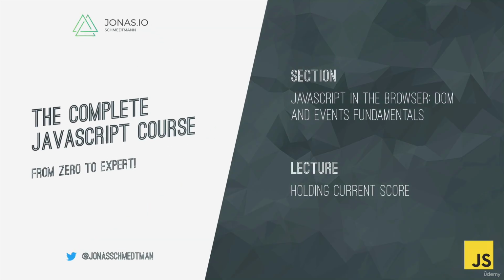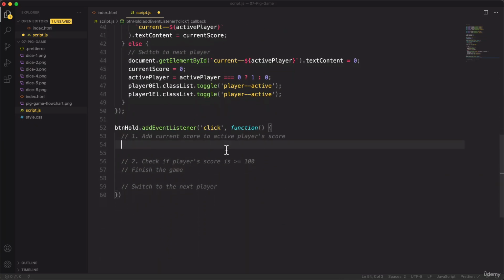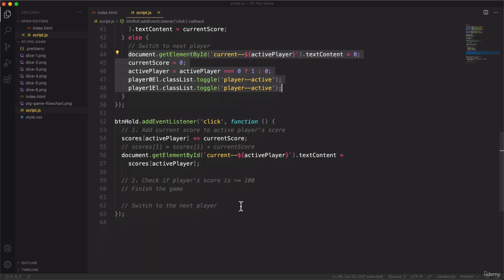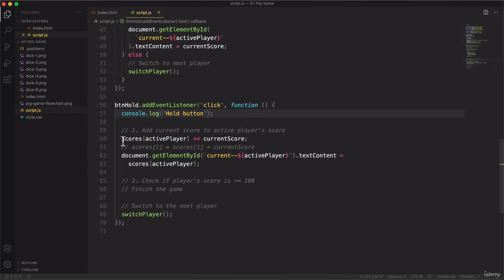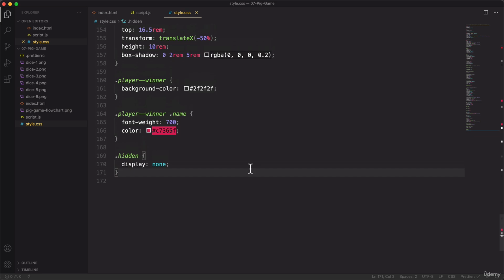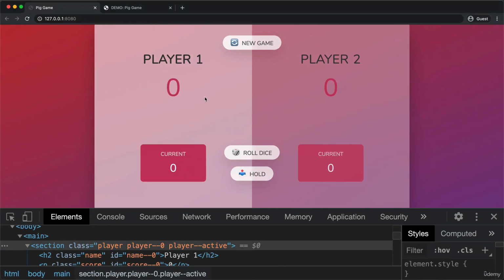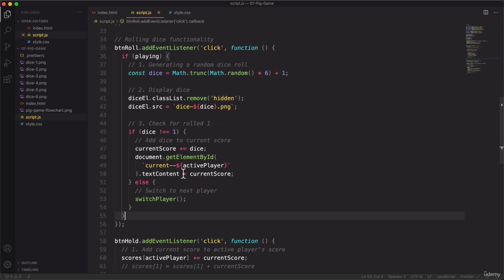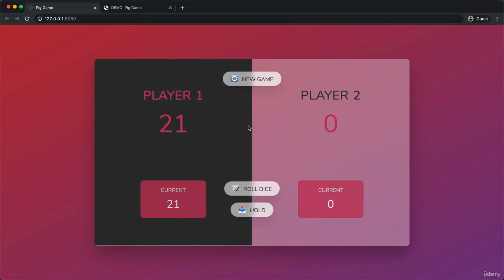89 Holding Current Score